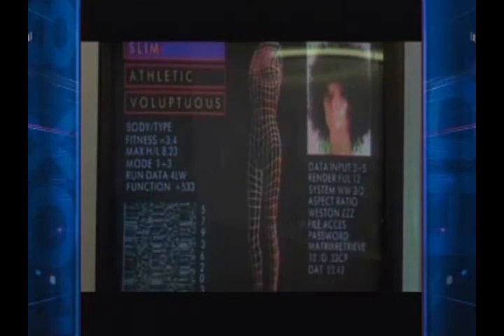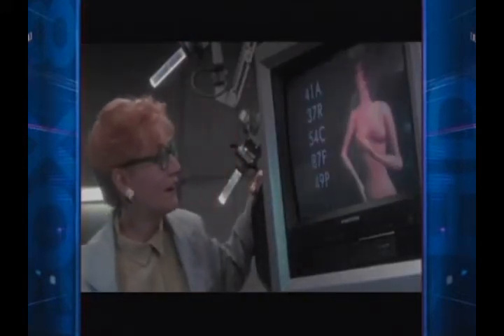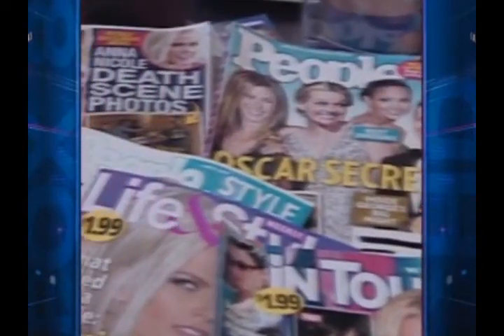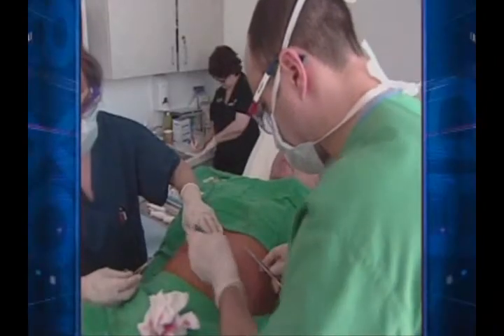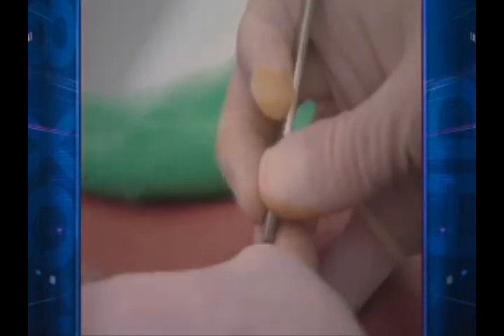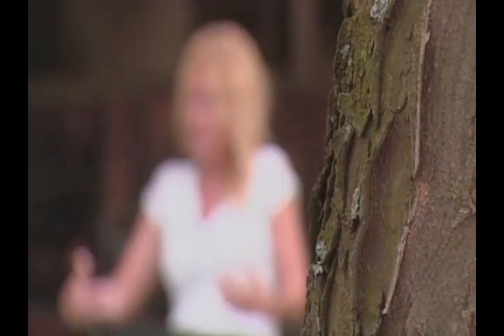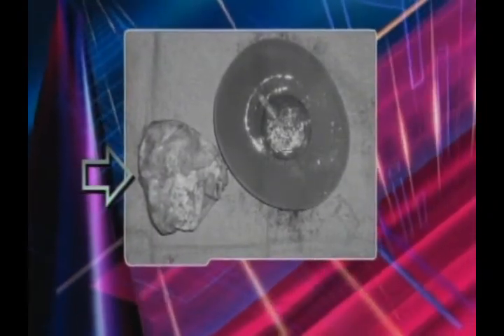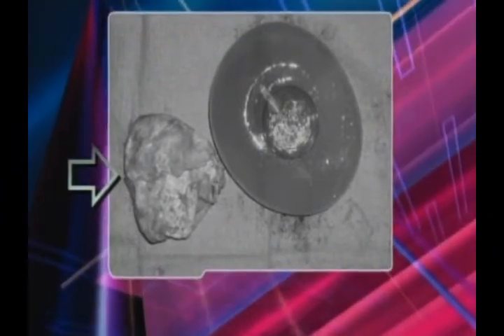Dr. Steven Goldman on Fox 8 News; "Fixing a bad breast job."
Board Certified Plastic Surgeon, Dr. Steven Goldman of Beachwood Plastic Surgery & Medical Spa is interviewed by Fox 8 News in Cleveland, OH on repairing poorly done implants, and the need to have a board certified surgeon perform the procedure. Dr. Goldman is one of the leading board certified plastic surgeons perfoming breast augmentation in Cleveland, OH.